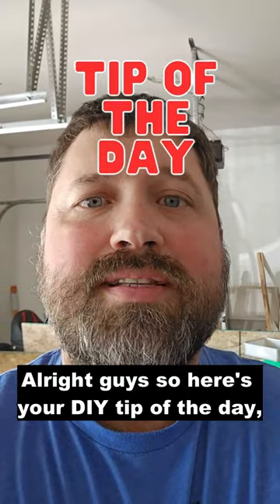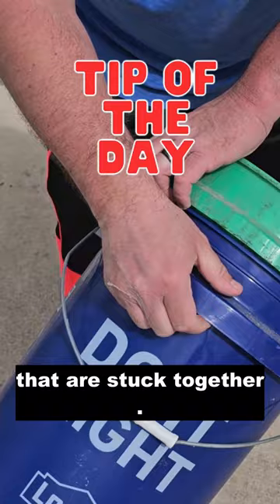Tip of the Day: Pull apart stuck buckets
Timecodes
0:00 – Intro